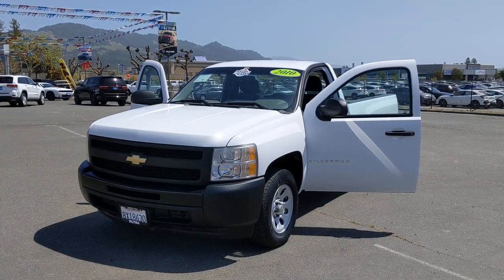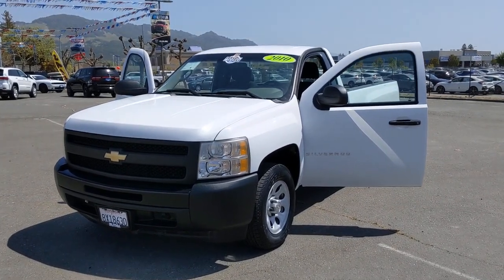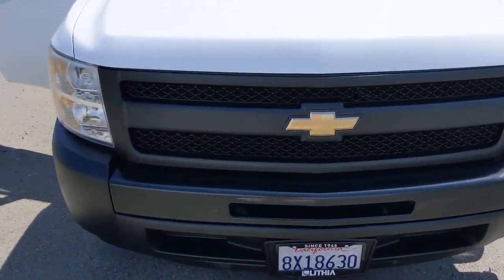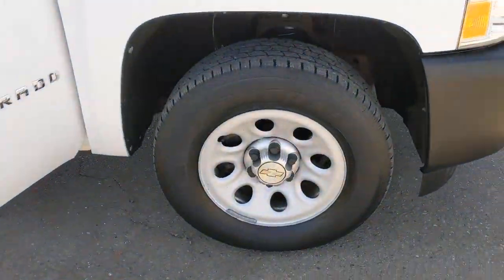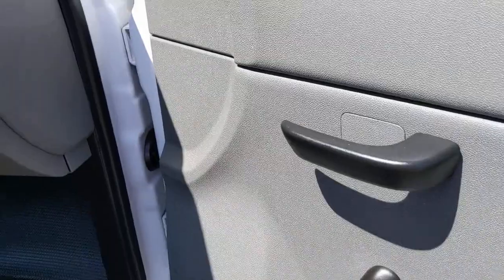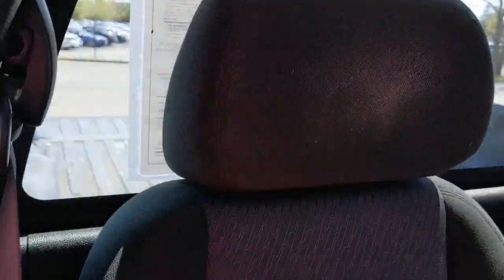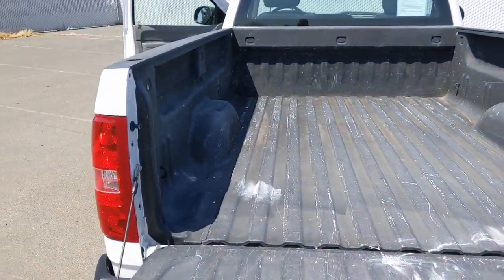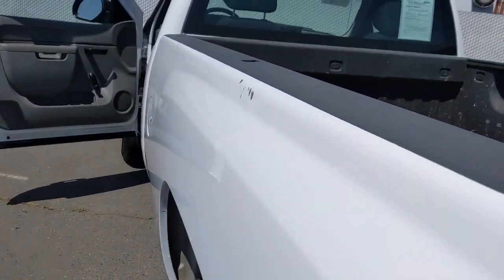2010 Chevrolet Silverado_1500 Santa Rosa, Petaluma, Marin, San Francisco, North Bay, CA AZ218204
SUMMIT WHITE Used 2010 Chevrolet Silverado_1500 available in Santa Rosa, California at Lithia Chrysler Jeep Dodge of Santa Rosa. Servicing the Petaluma, Marin, San Francisco, North Bay, CA area.
2010 Chevrolet Silverado_1500 2WD Reg Cab 133.0 Work Truck - Stock#: AZ218204 - VIN#: 1GCPCPEA1AZ218204

2727 Dowd Dr.

CARFAX 1-Owner ONLY 70645 Miles! FUEL EFFICIENT 21 MPG Hwy/14 MPG City! PRICED TO MOVE $1200 below Kelley Blue Book! TRANSMISSION 4-SPEED AUTOMATIC ELEC... AUDIO SYSTEM AM/FM STEREO CRUISE CONTROL ELECTRONIC CLICK NOW! PREMIUM EQUIPMENT ON THIS CHEVY SILVERADO INCLUDE: ENGINE VORTEC 4.8L VARIABLE VALVE TIMING V8 SFI FLEXFUEL capable of running on unleaded or up to 85% ethanol (302 hp [225.2 kW] @ 5600 rpm 305 lb-ft torque [411.8 N-m] @ 4600 rpm) iron block DIFFERENTIAL HEAVY-DUTY AUTOMATIC LOCKING REAR CRUISE CONTROL ELECTRONIC with set and resume speed located on steering wheel AUDIO SYSTEM AM/FM STEREO with seek-and-scan and digital clock (STD) TRANSMISSION 4-SPEED AUTOMATIC ELECTRONICALLY CONTROLLED with overdrive and tow/haul mode (STD) CHEVROLET SILVERADO: UNMATCHED QUALITY: CARFAX 1-Owner. Qualifies for CARFAX Buyback Guarantee. 5 Star Driver Front Crash Rating. 5 Star Passenger Front Crash Rating. NOW IS THE TIME TO OWN THIS SILVERADO: This Silverado 1500 is priced $1200 below Kelley Blue Book. KEY FEATURES ON THIS SILVERADO INCLUDE: Electronic Stability Control Vinyl Seats 4-Wheel ABS Tire Pressure Monitoring System Front Disc/Rear Drum Brakes. Chevrolet Work Truck with SUMMIT WHITE exterior and DARK TITANIUM interior features a 8 Cylinder Engine with 302 HP at 5600 RPM*. ALL THE POWER PULLING AND PAYLOAD YOU NEED: SILVERADO: Sure Silverado can help construct roads and bridges. Front porches and back decks. Things that matter. Things that last. But the most important thing weve built over the last 90 years is a bond with truck owners. A commitment to giving them what they need so they can do what needs to get done. Great Gas Mileage: 21 MPG Hwy. Plus government fees and taxes any finance charges $85 dealer document processing charge any electronic filing charge and any emission testing charge. (Eff 7/1/12). Price contains all applicable dealer incentives and non-limited factory rebates.